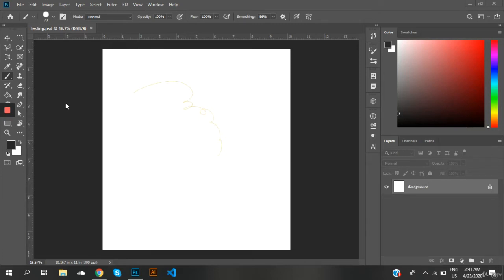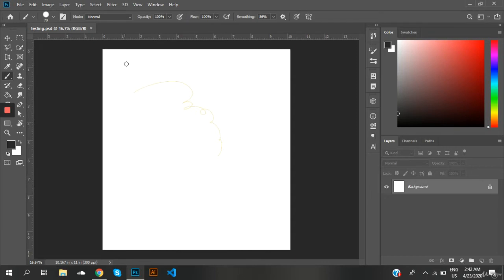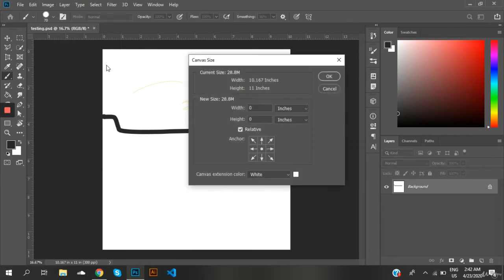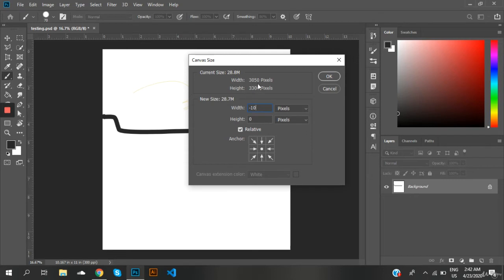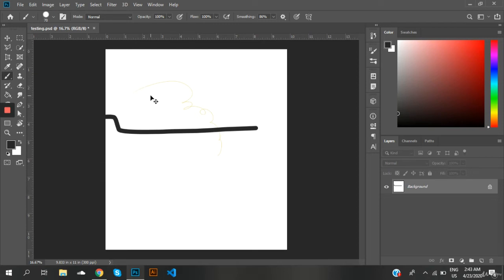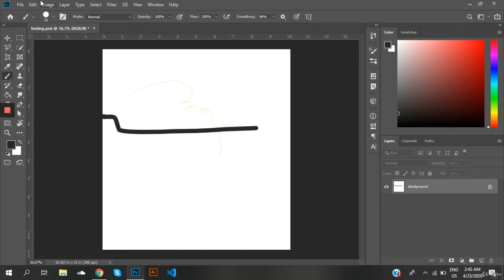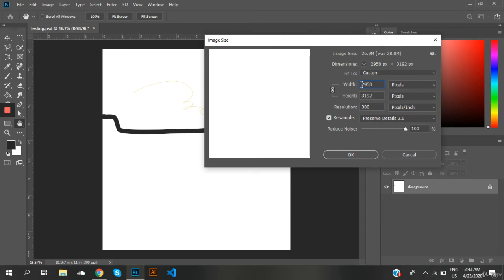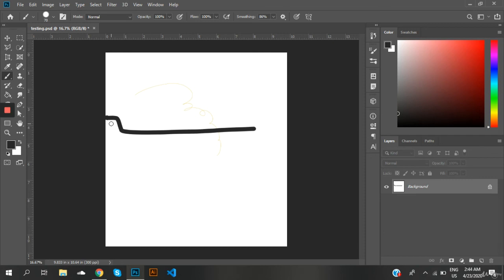2. Image Size And Canvas Size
Hi guys, in this video I'm gonna talk about Adobe Photoshop 2020 How to set "Image Size And Canvas Size"